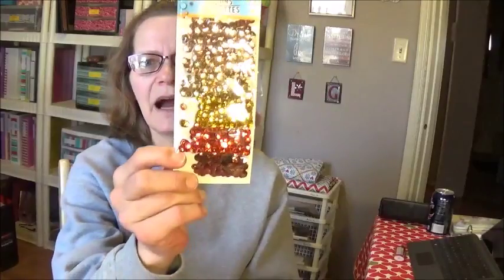An out of town Dollar Tree shopping share!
I went out of town so thought I would shop at their Dollar Tree.  Nothing different or new there either.